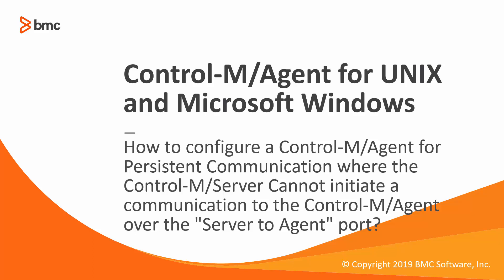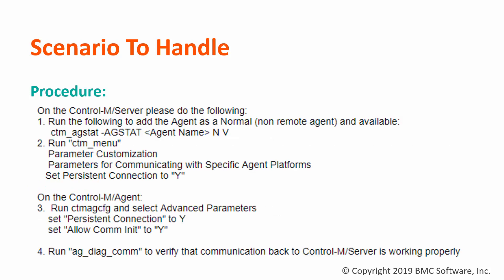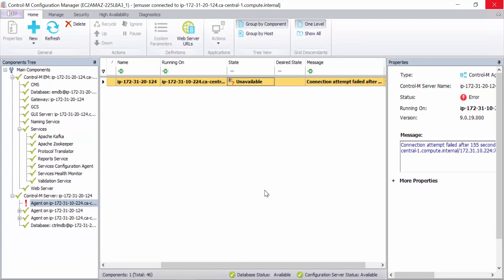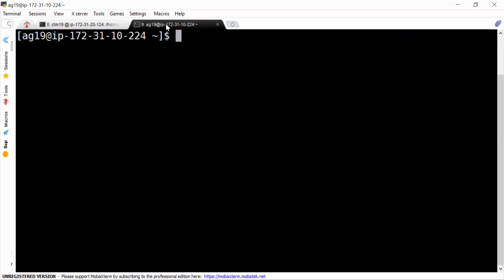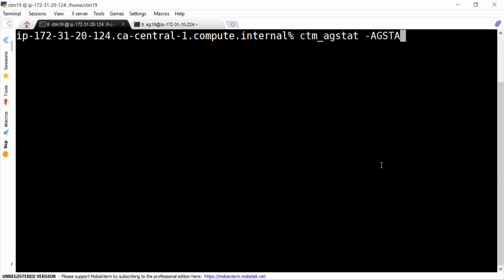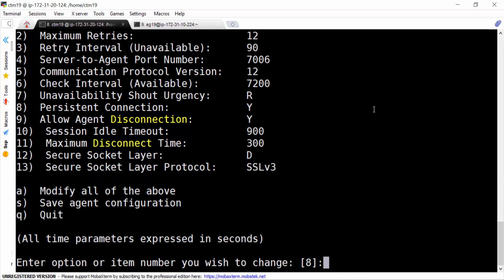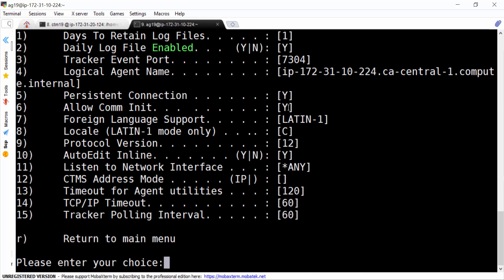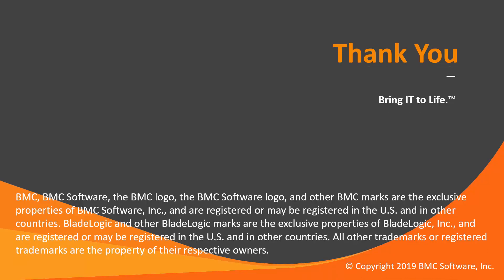How to configure Control-M/Agent Persistent Communication where Control-M/Agent is behind firewall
How do I configure a Control-M/Agent for Persistent Communication where the Control-M/Server Cannot initiate a communication to the Control-M/Agent over the "Server to Agent" port